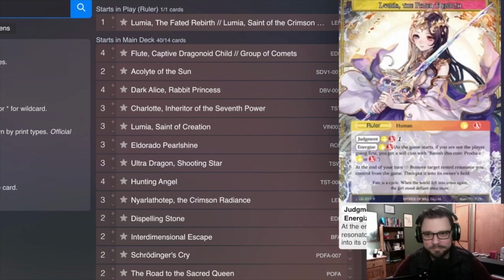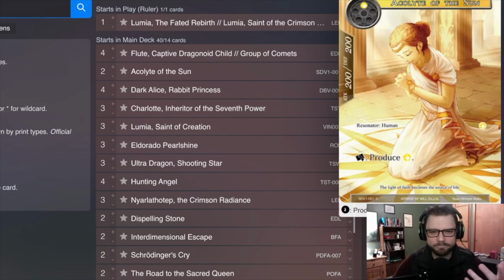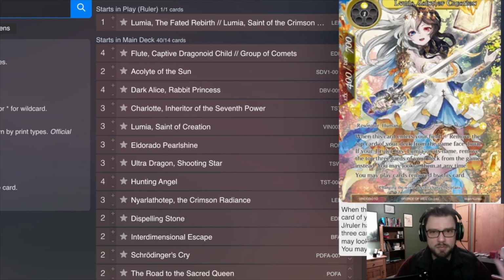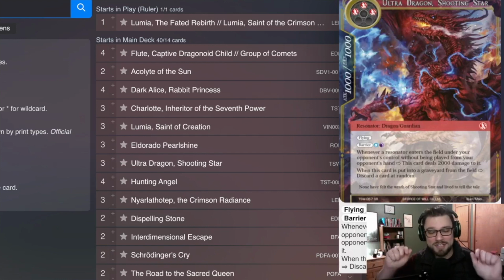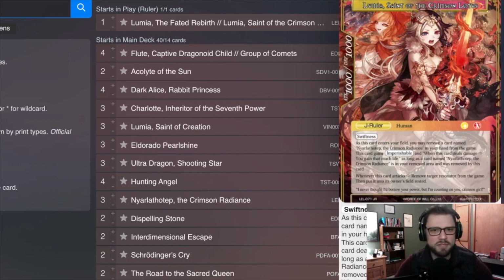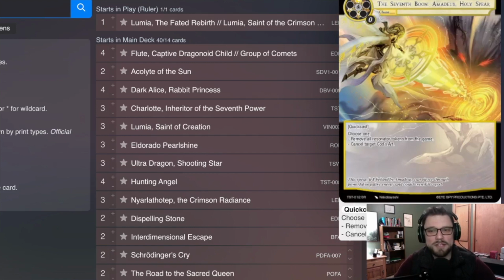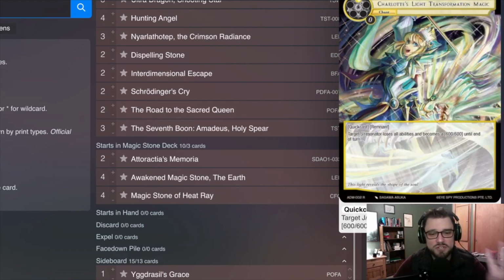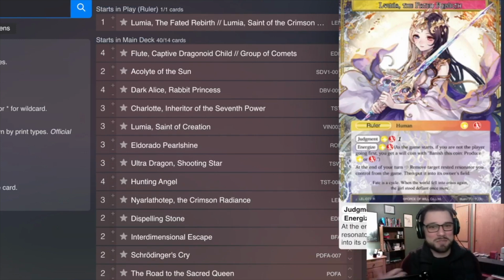Eldorado Lumia Flicker! - Wanderer Deck Profile - Force of Will (TCG)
Here is our latest Eldorado Lumia Wanderer deck profile!

Rulers:
x1 Lumia, Saint of the Crimson Lotus

Resonators:
x2 Acolyte of the Sun
x3 Charlotte, Inheritor of the Seventh Power
x4 Dark Alice, Rabbit Princess
x3 Eldorado Pearlshine
x4 Flute, Captive Dragonoid Child // Group of Comets
x4 Hunting Angel
x3 Lumia, Saint of Creation
x3 Nyarlathotep, the Crimson Radiance
x3 Ultra Dragon, Shooting Star
x2 Dispelling Stone
x2 Interdimensional Escape
x2 Schrdinger's Cry
x2 The Road to the Sacred Queen
x3 The Seventh Boon: Amadeus, Holy Spear

Stones:
x2 Attoractia's Memoria
x4 Awakened Magic Stone, The Earth
x4 Magic Stone of Heat Ray

Sideboard:
x1 Charlotte's Light Transformation Magic
x1 Charlotte, Inheritor of the Seventh Power
x1 Dispelling Stone
x1 Endless Starlight, the Star Sword
x1 Interdimensional Escape
x1 Intimidation
x2 Mourning Angel
x1 Schrdinger's Cry
x1 Separation of Fates
x1 The Awakening of Zero
x1 The Seventh Boon: Amadeus, Holy Spear
x1 Yggdrasil's Grace

00:00 - 03:37 Summer - Bensound